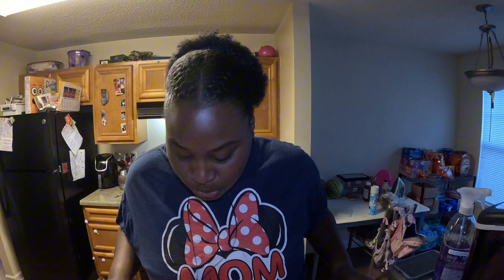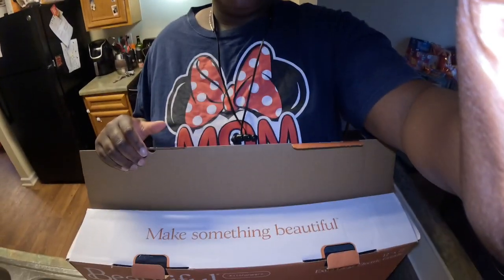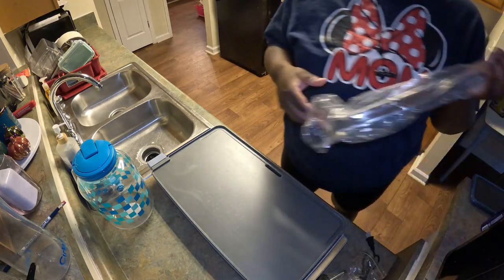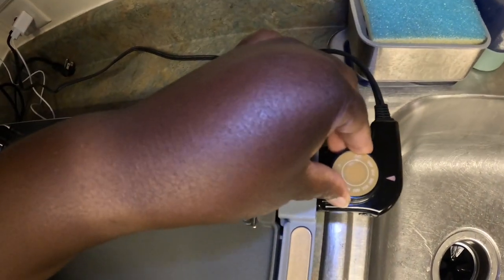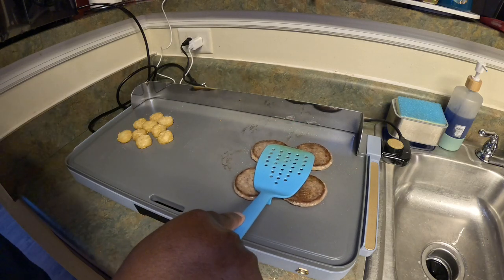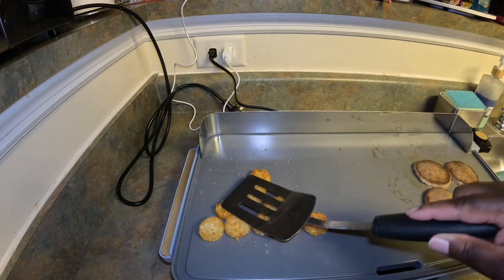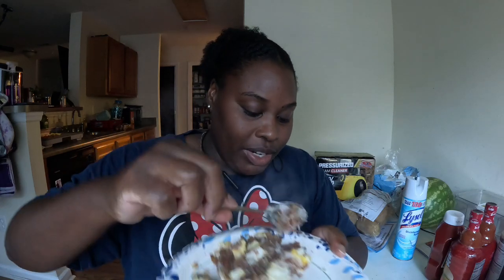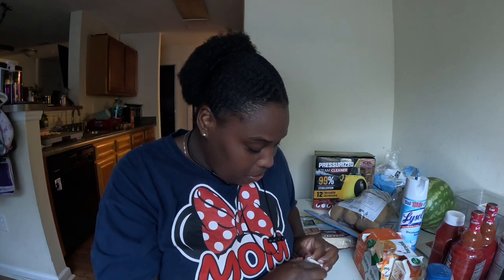FALL SATURDAY MORNING | Let's Make BREAKFAST|Drew Barrymore Beautiful XL Griddle Review!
HELLO EVERYONE!

My name is Tay and I am a mother to 2 beautiful girls. I'm a working mom and I do any and EVERYTHING IN MY POWER TO GIVE MY KIDS THE BEST LIFE THEY COULD POSSIBLY HAVE!

MY VIDEOS WILL CONSIST OF DITL'S, CLEANING AND LIFESTYLE VLOGS.  I ALSO HAVE A HUGE PASSION FOR GARDENING AND THAT WILL BE INCORPORATED AS WELL!🦋

PLEASE FOLLOWS ON OUR JOURNEY TO BECOME CONTENT CREATORS!❤️